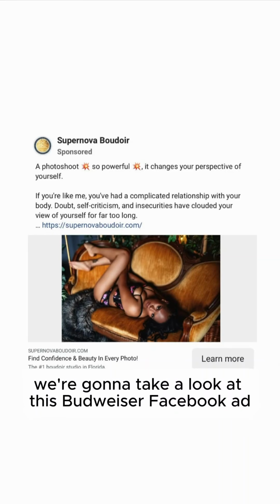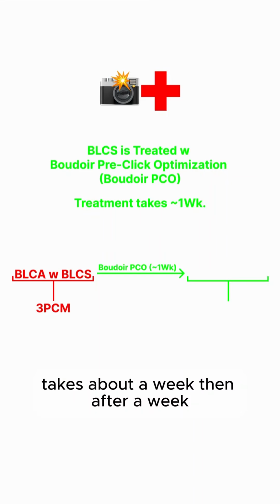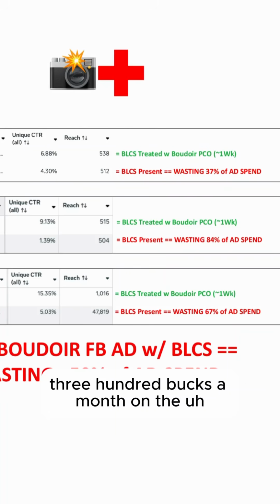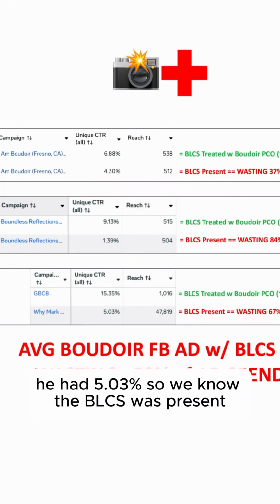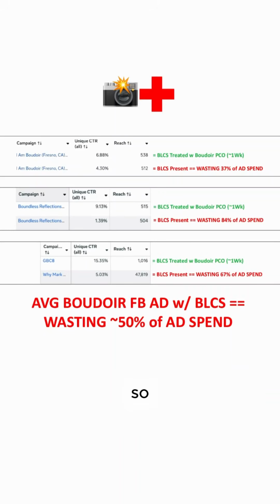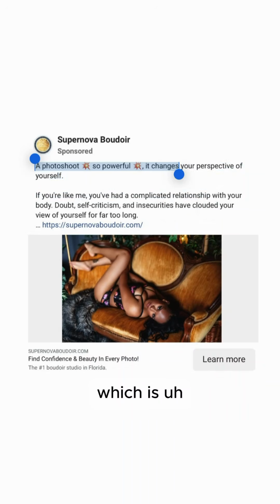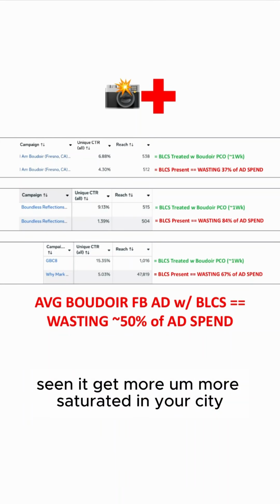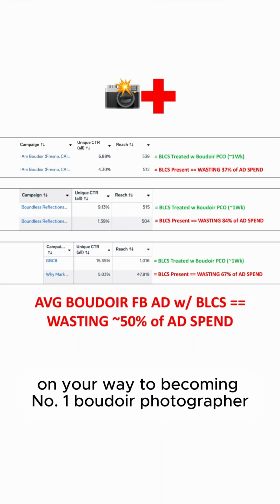How Boudoir Pre-Click Optimization Eliminates The Scroll-By Line From A Boudoir Facebook Ad